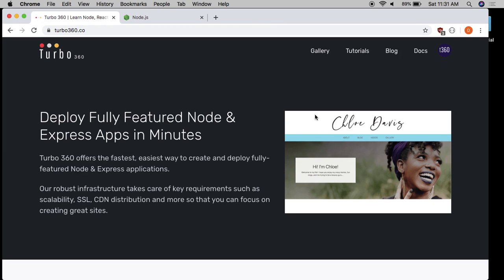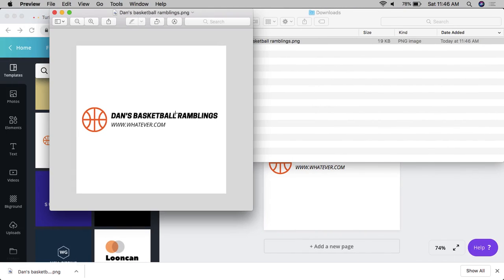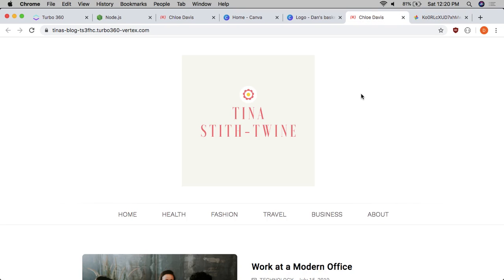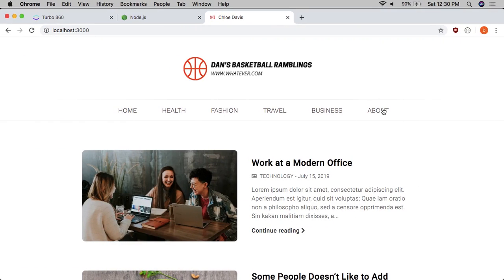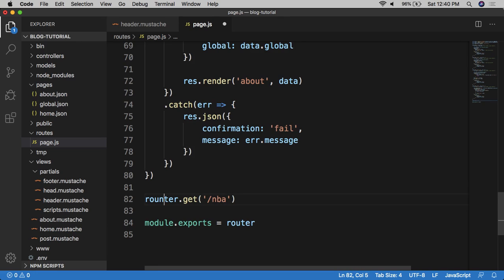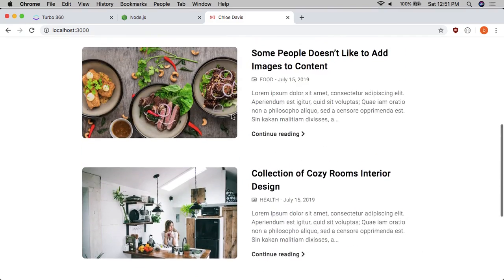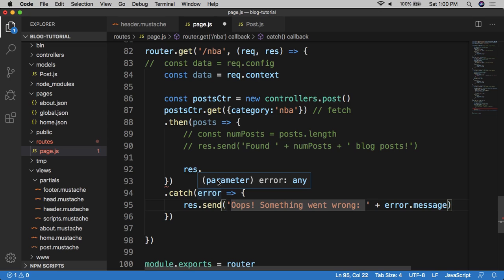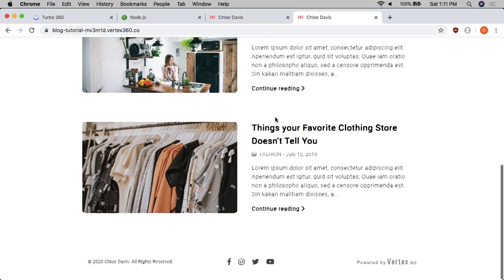Beginner Node JS & Express - Blog Website | Customizing Content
In this workshop, we start customizing our site by uploading our own logo for the header and changing the options in the menu bar. We also update a few blog posts to see how the built-in Turbo CMS (Content Management System) works and to make our blog truly our own!